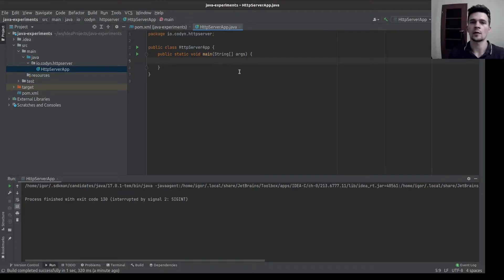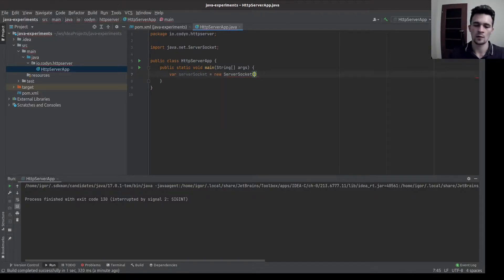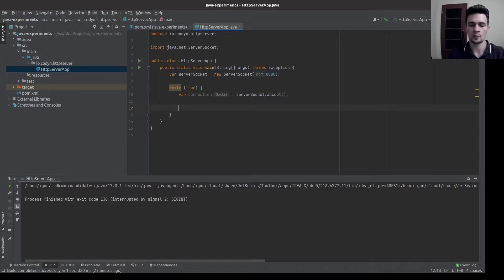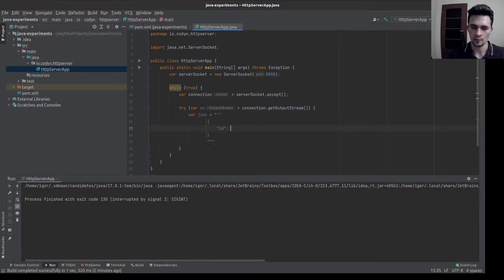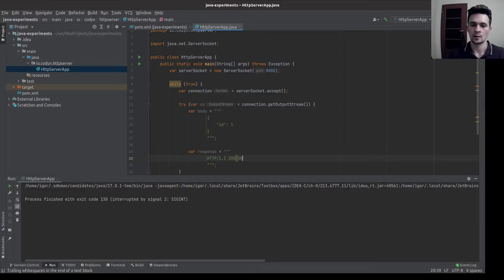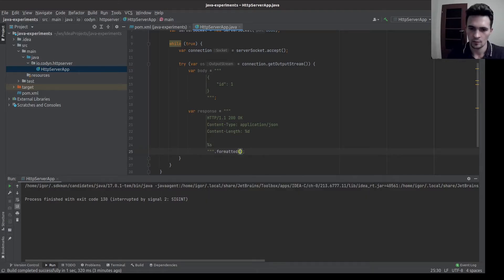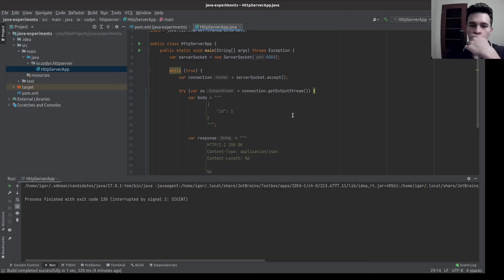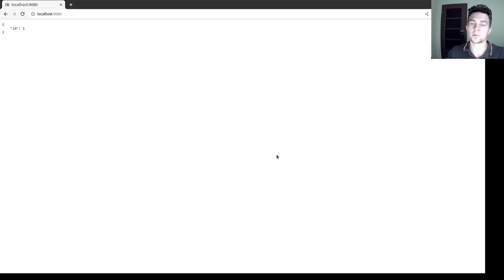Simple HTTP server in Java I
Let's create a simple HTTP server in Java, from scratch.